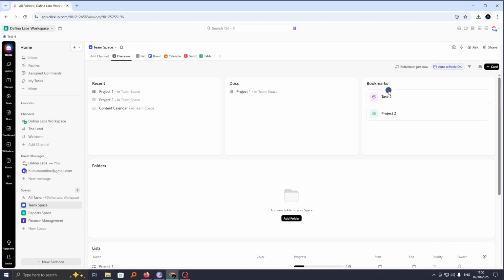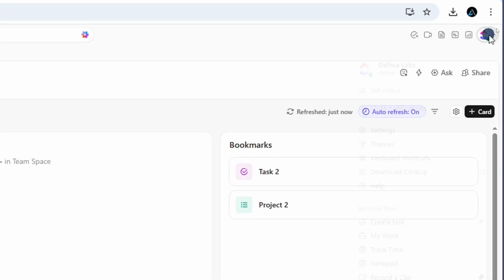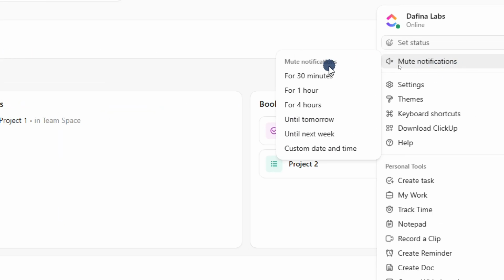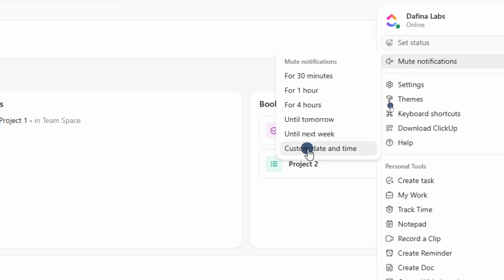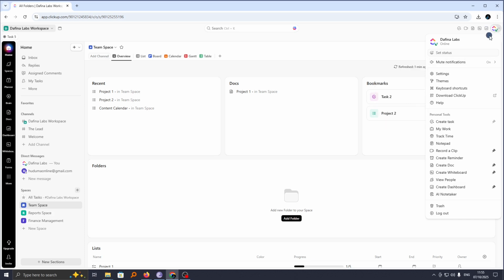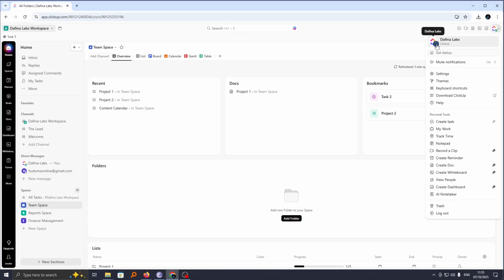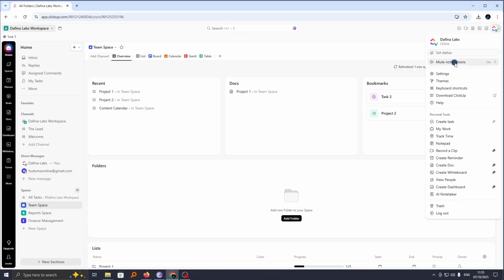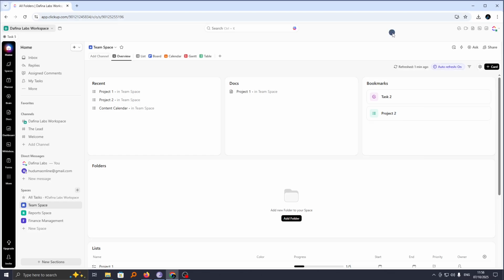How To Mute Notifications In ClickUp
Learn how to mute notifications in ClickUp to reduce distractions and focus on your work. This tutorial guides you through adjusting your notification settings so you only receive alerts that matter most.